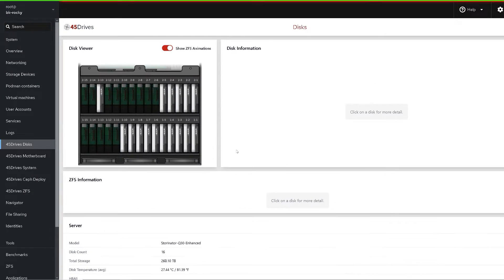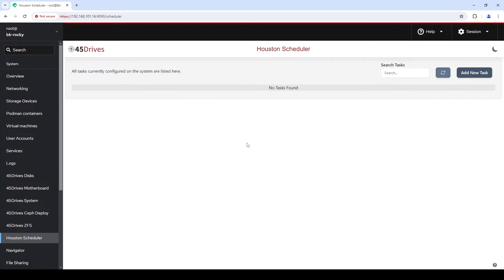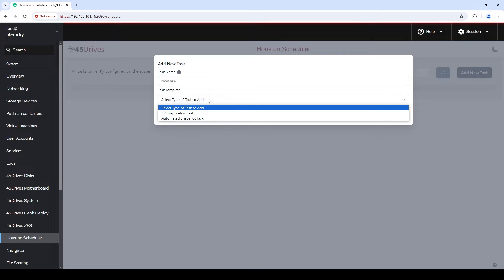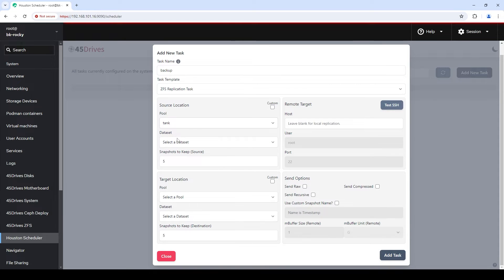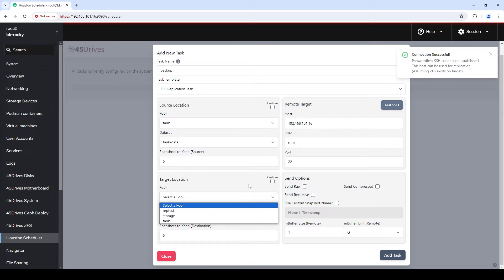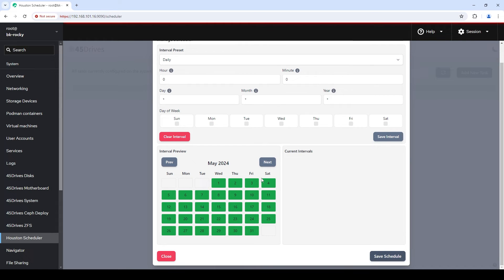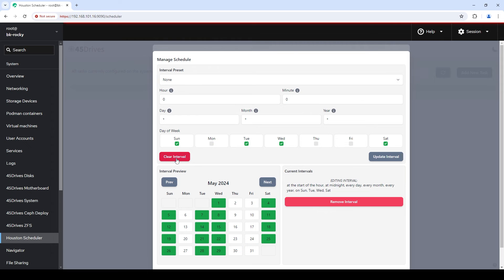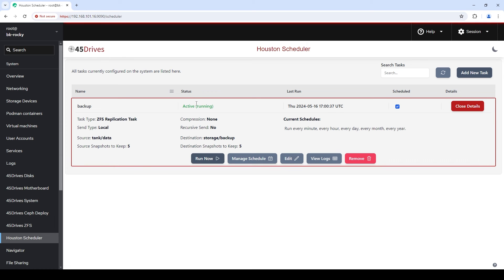Houston, We Have a Solution: The Upcoming Task Scheduler Module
Last week, Brett gave a high-level rundown of the redesigned ZFS module that will be soon released for our Houston UI.

For this week's tech tip video, Brett focuses on the next upcoming module to be released for Houston - the Task Scheduler; perfect for scheduling automated tasks for your server administration.

Chapters:
00:00 - Introduction: Houston Task Scheduler
00:26 - Houston UI Module Roadmap Video
00:44 - What is the Houston Task Scheduler Module?
01:48 - Adding Automated Tasks (ZFS Replication) inside the Houston Task Scheduler Module
04:50 - Managing Scheduled Tasks inside Houston
06:28 - Live Demo of Automated Task
07:28 - Outro